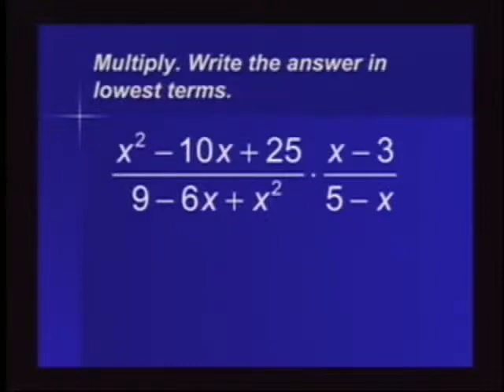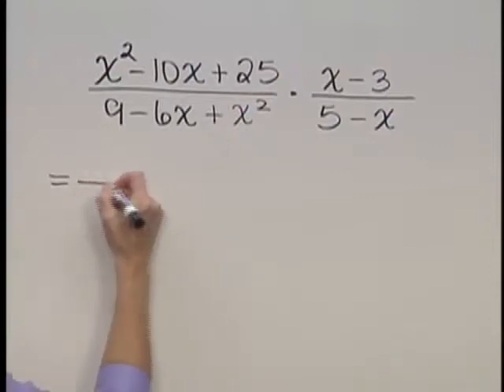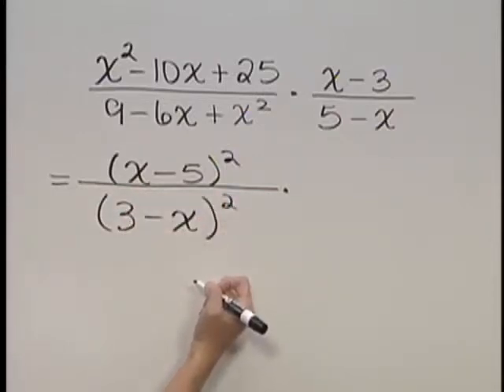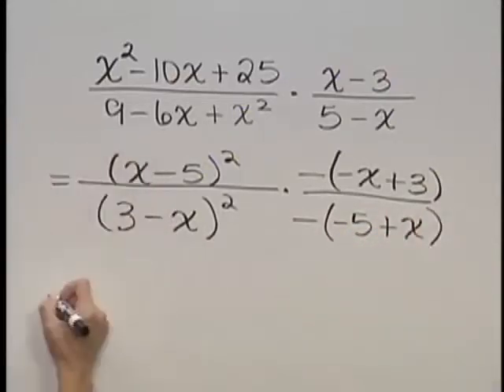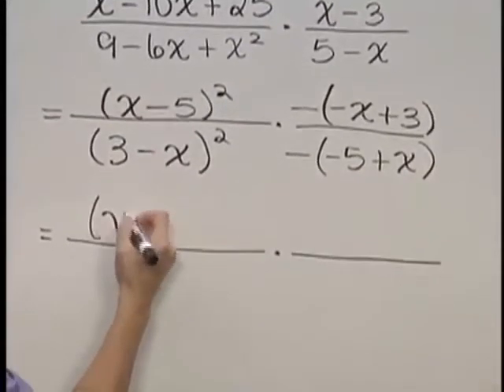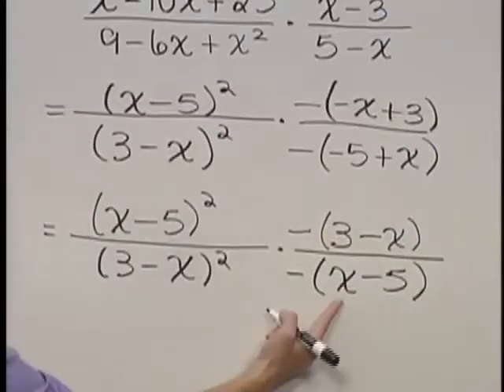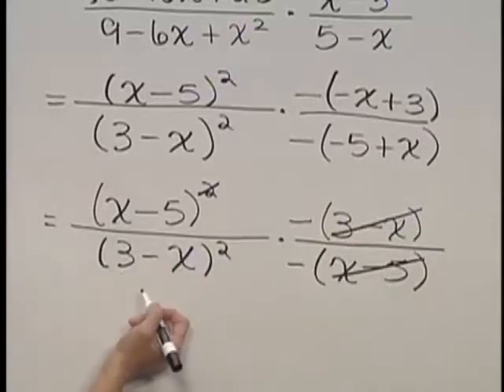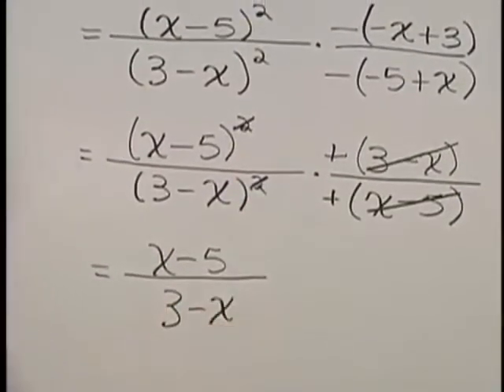Lial Prealgebra and Introductory Algebra Ch 15 Ex 9